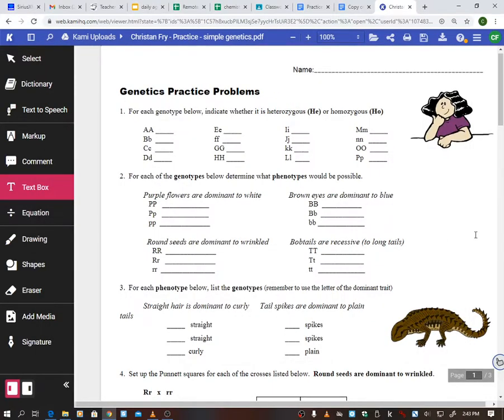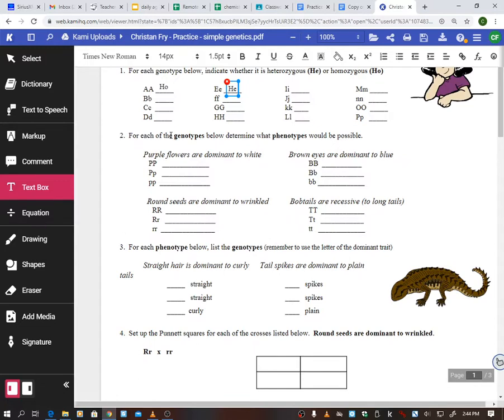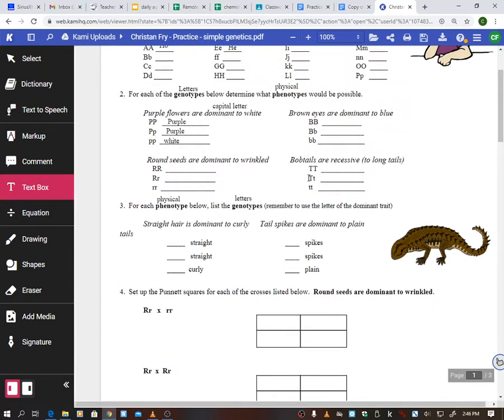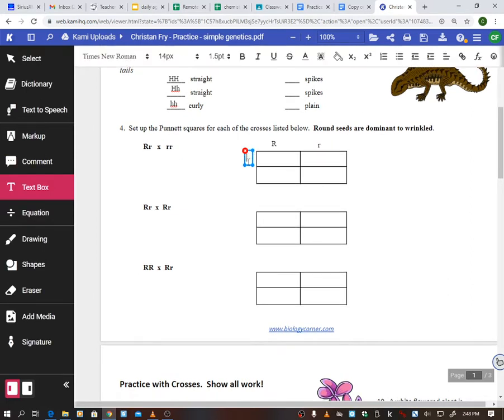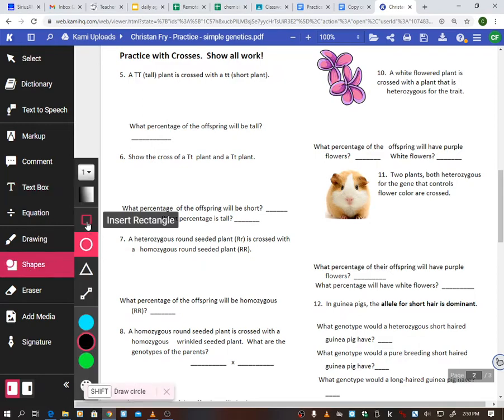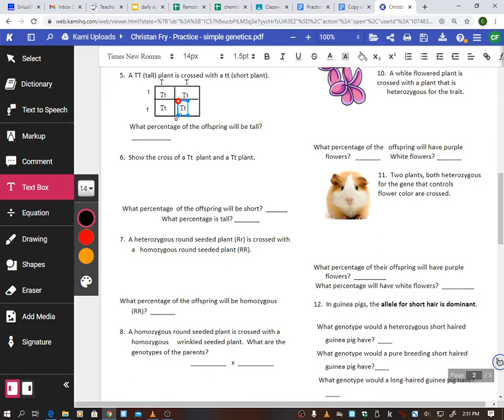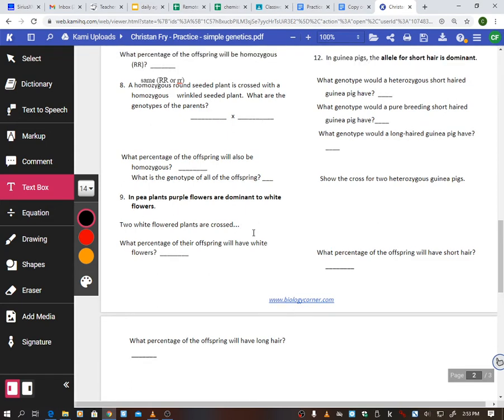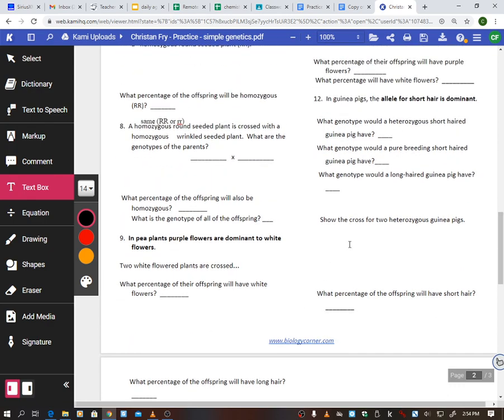genetics practice worksheet